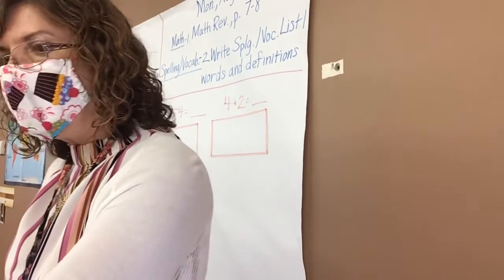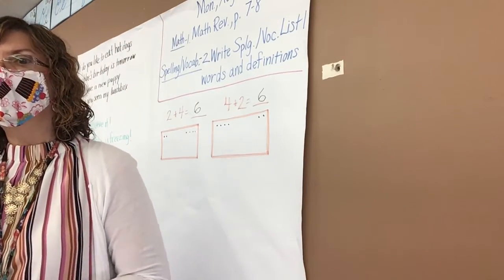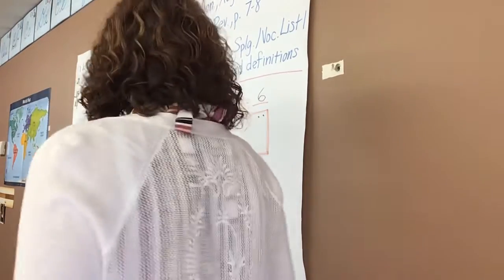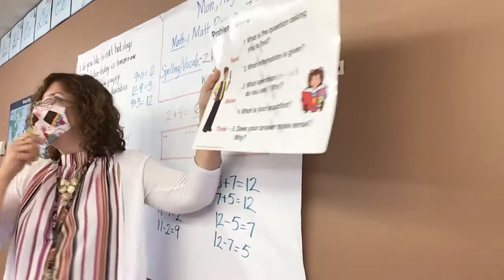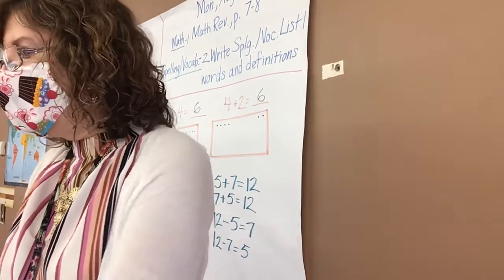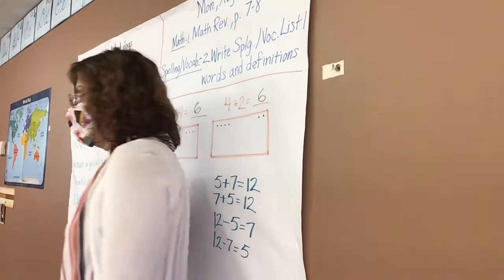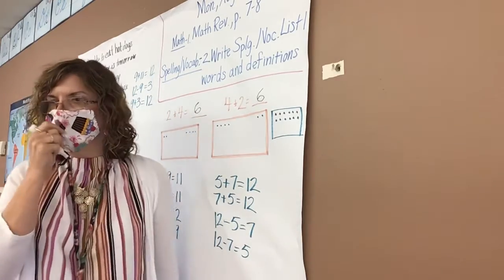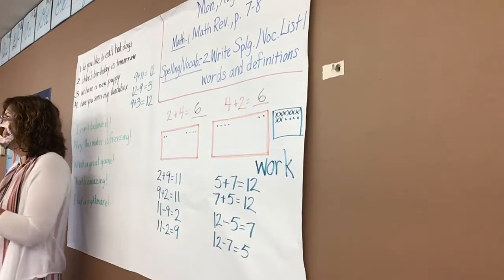August 24, Math Worktext, p. 9-10